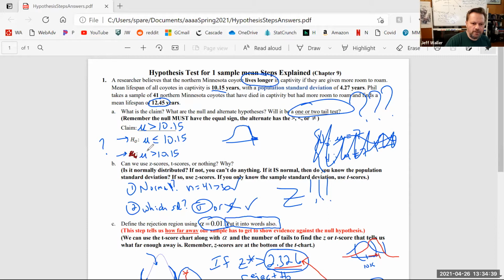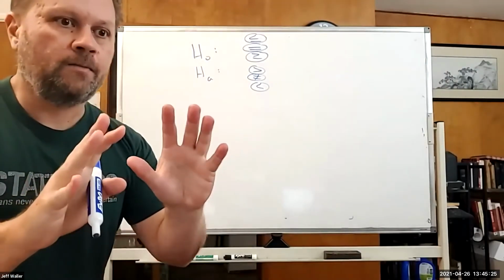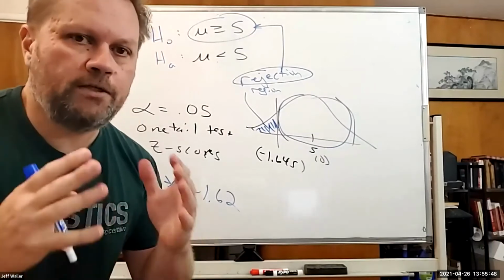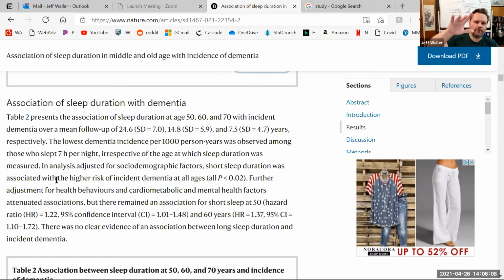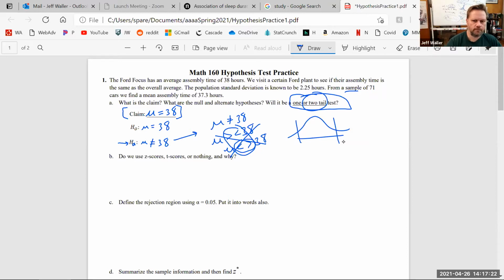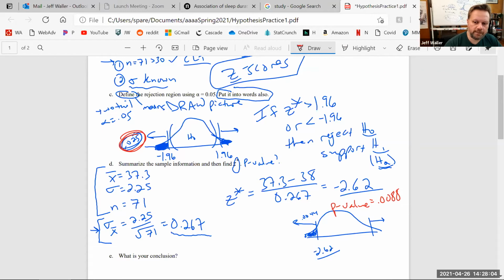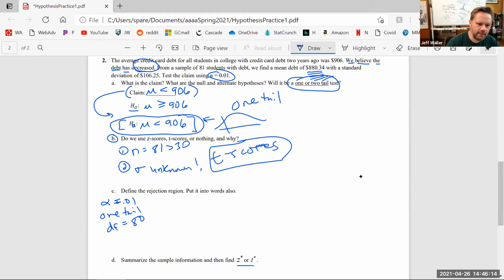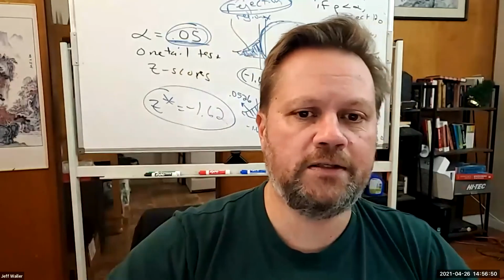Math 160 Apr 26 Lecture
MORE Hypothesis test practice